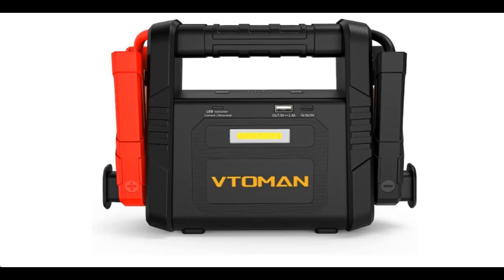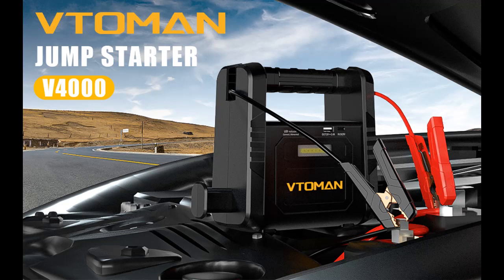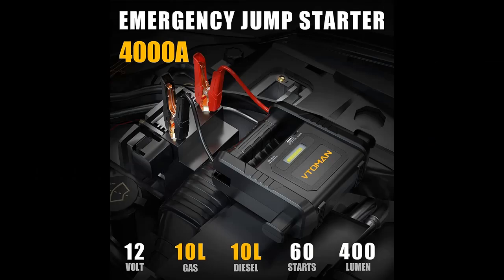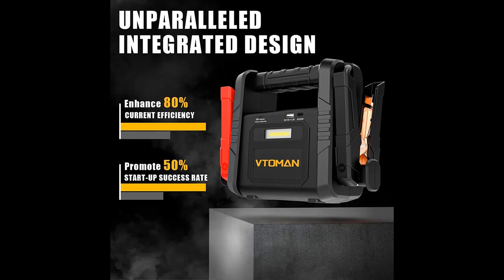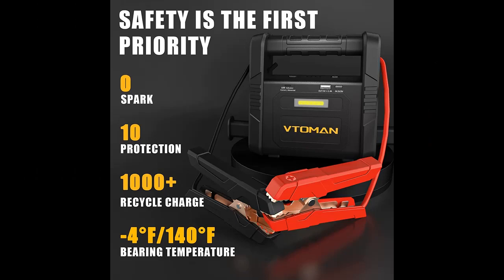VTOMAN V4000 Car Jump Starter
Overview/Details/Reviews| VTOMAN V4000 Car Jump Starter, 4000Amp Peak 26800mAh Battery Starter for 10L Gas and 10L Diesel Engines, 12V Lithium Jump Box for Vehicles, Portable Car Battery Booster Pack with USB QC3.0/LED Light

VTOMAN V4000 Car Jump Starter, 4000Amp Peak 26800mAh Battery Starter for 10L Gas and 10L Diesel Engines, 12V Lithium Jump Box for Vehicles, Portable Car Battery Booster Pack with USB QC3.0/LED Light